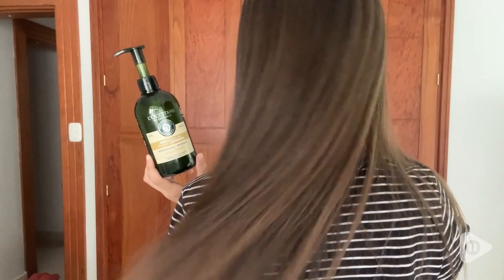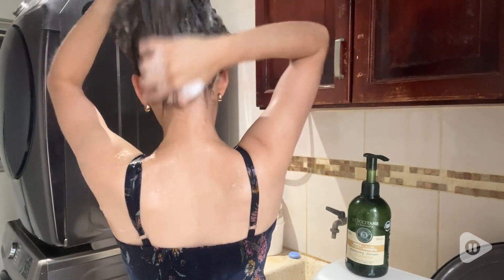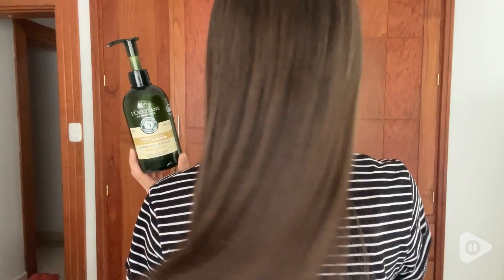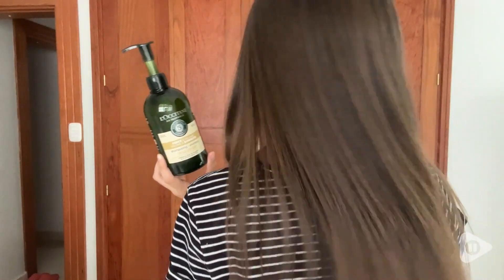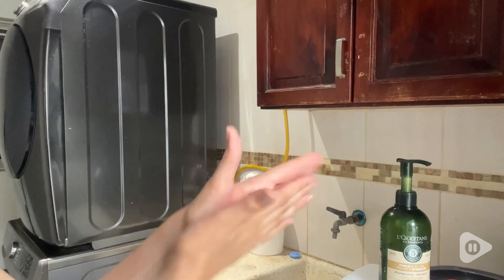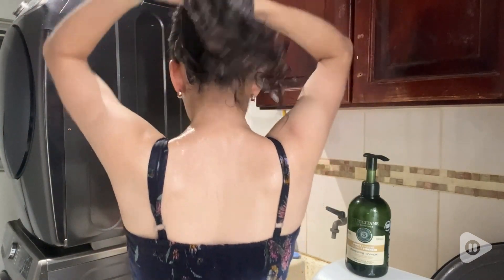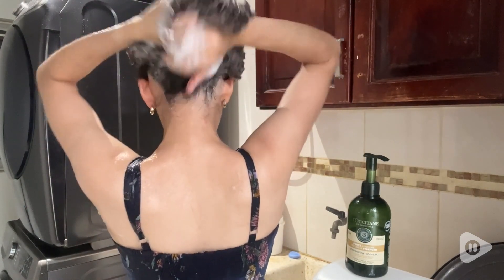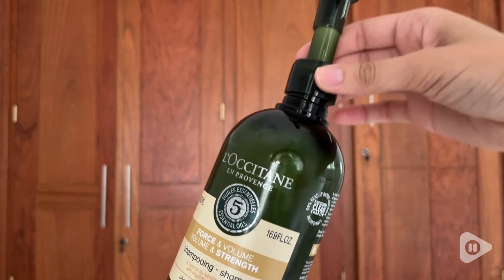L'OCCITANE Volume & Strength Shampoo | Our Point Of View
L'OCCITANE Volume & Strength Shampoo
             Walmart
              Lowes
Check Our New Website For Amazing Deals!
(Commissionable Links)

Helps to strengthen and visibly thicken fine and fragile hair Helps limit hair fall out due to breakage
Hydrated Skin